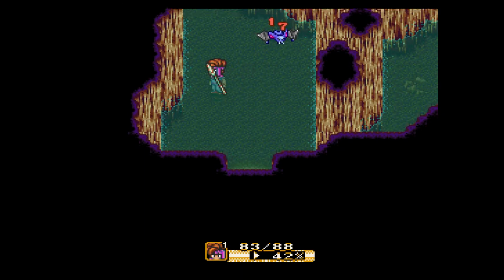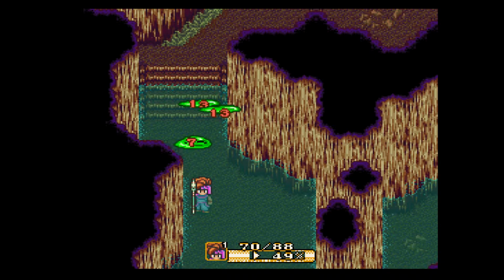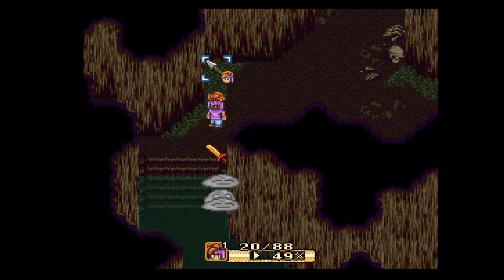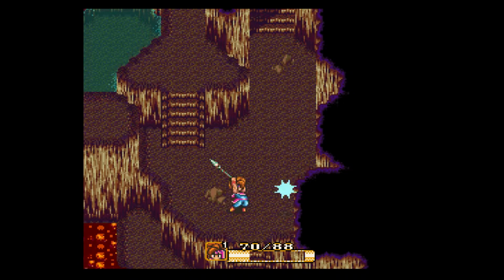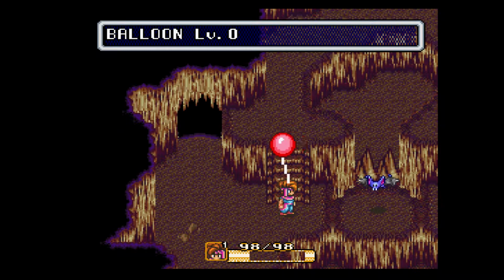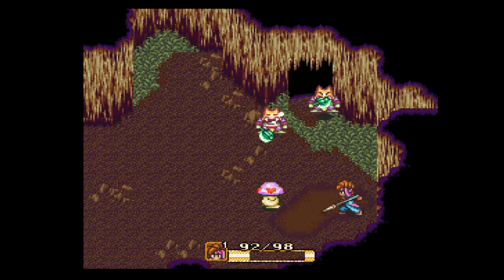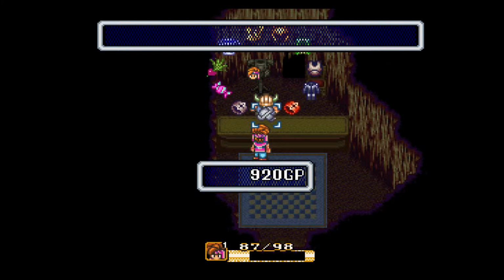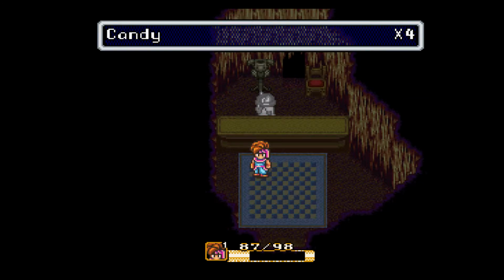Let's Play Secret of Mana pt4 - Navel Exploration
Slightly tired run through of Gaia's Navel to the dwarf village. Also slimes suck.